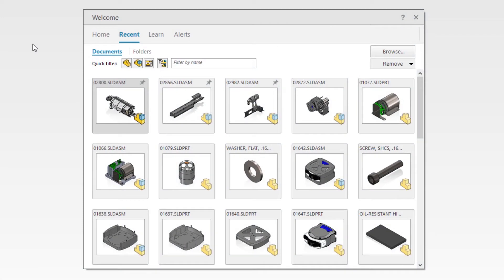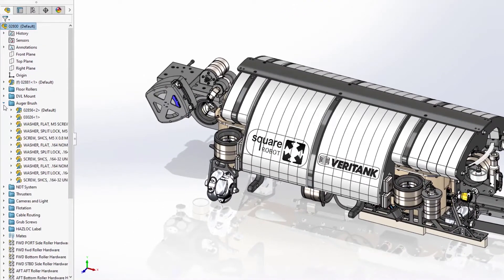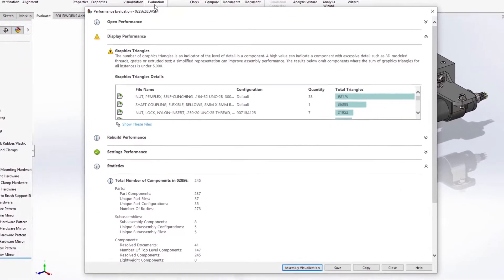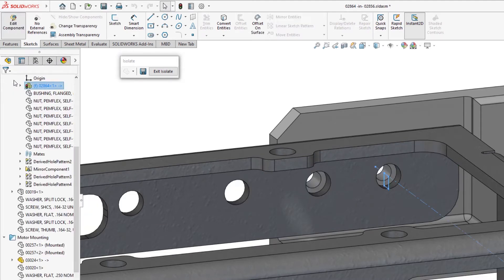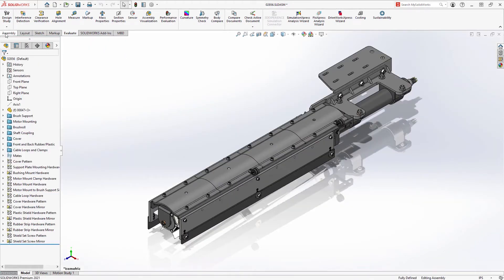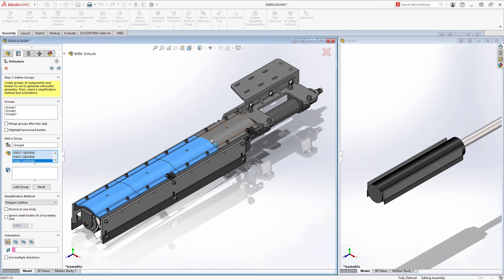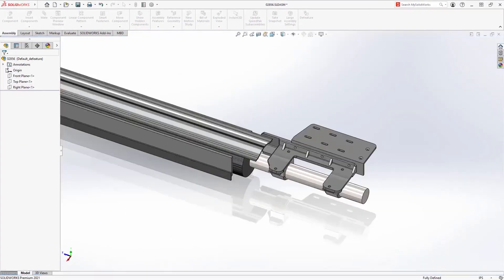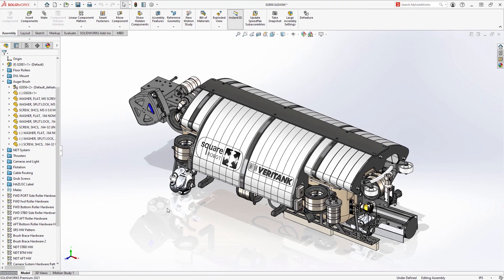SOLIDWORKS 2021 - Assembly Performance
Novidades SOLIDWORKS 2021 - Assembly Performance